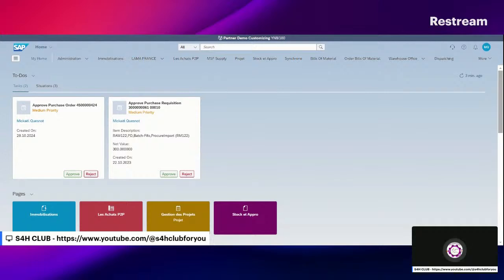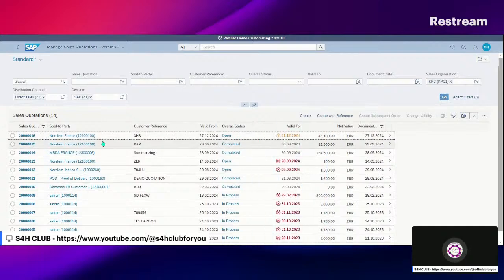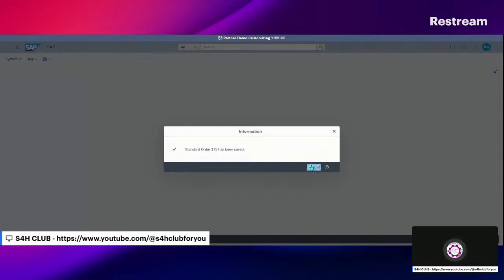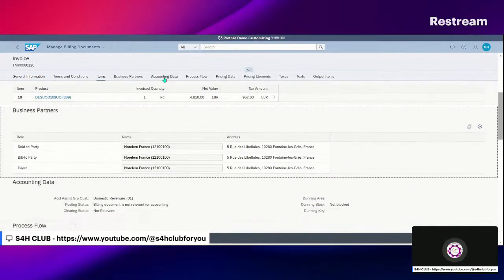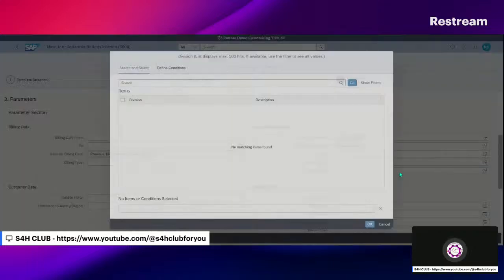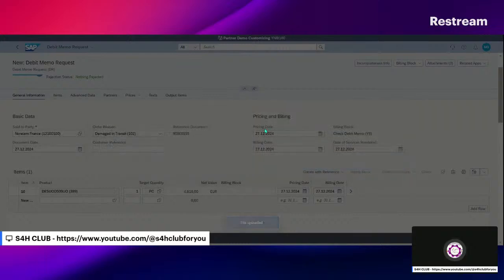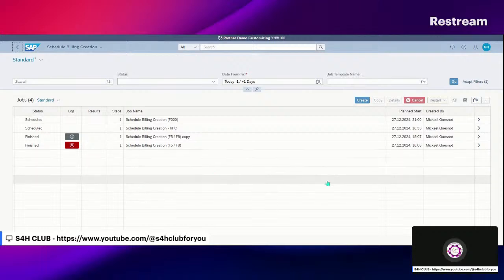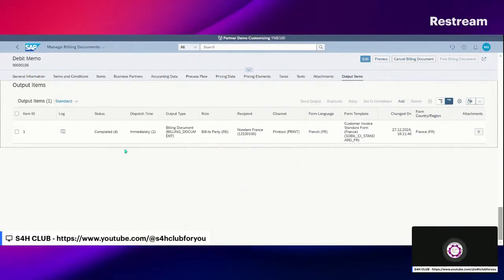Sales from Distribution Center (3HS) - Part 1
The process starts with the creation of a customer's standard sales order, or optionally with creation of a sales quotation. Depending on the customer and the article, various special activities are executed during the order entry, such as customer/article pricing, insertion of applicable discounts, or checking the availability of the articles. For fulfillment, an outbound delivery is created when the sales order is due. The shipping specialist picks the articles and enters the quantities in the outbound delivery. After picking is complete, the shipping specialist can post the goods issue and, as a result, inventory accounts are posted to in financial. Now, the delivery can be invoiced and the revenue posted to financial accounting. This step completes the sales from a logistic perspective. Finance covers the process of customer account clearing through payment. The debit/credit memo process is triggered if the customer is undercharged or overcharged (for example, because of a pricing or sales tax rate error).
This scope item also describes the process for standard customer consignment processing. The articles shipped to the customer are still owned by the retailer until they're sold by the customer to a third party. The articles, which are usually stored in the customer store or warehouse, are posted in a stock (consignment stock) that is assigned to the corresponding customer. This allows the current customer stock to be viewed at any time.
The process of intercompany sales is also supported. In this case, the sales originate in a sales area assigned to one company code. It's fulfilled from a distribution center belonging to a different company code. The supported process includes the respective intercompany billing.